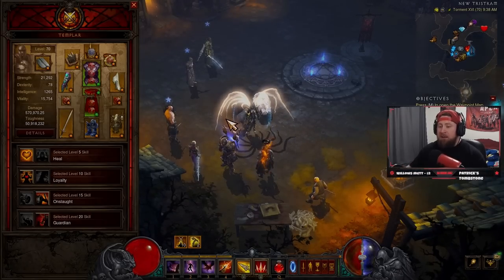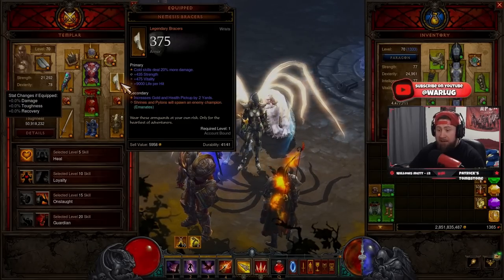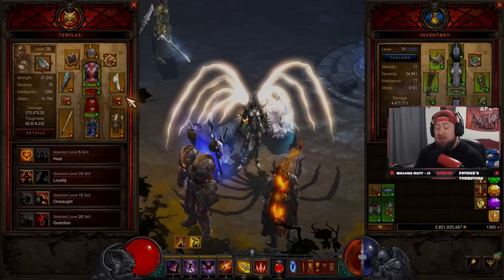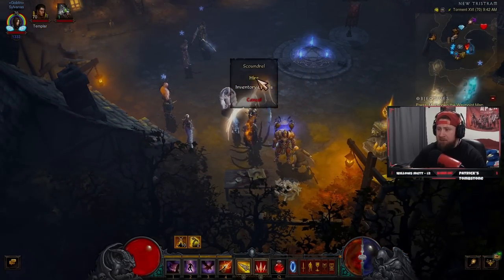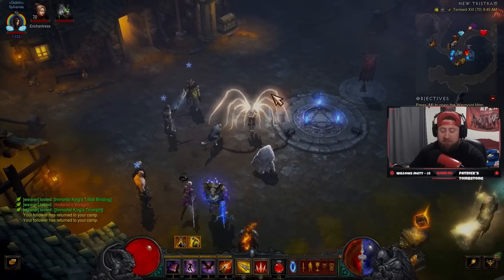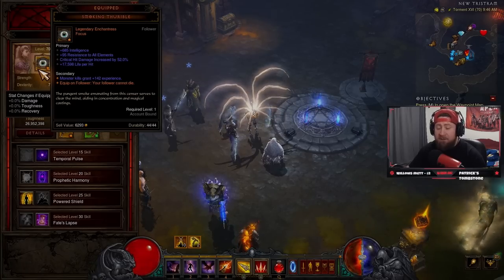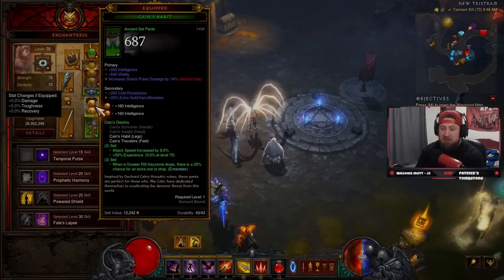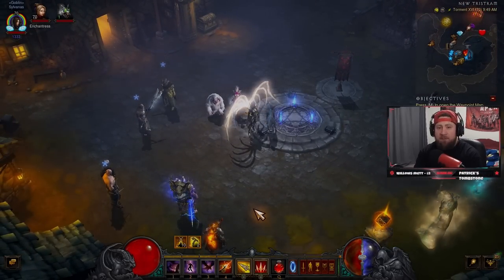The Ultimate Follower Guide For Beginners Diablo 3 Season 28!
In this video I show you a guide on building that ultimate follower for your solo diablo 3 experience!! This video includes the strategy to for the follower, the builds you need , as well as some added tips for possible changes to the build in diablo 3. ENJOY!

⏱️Time Stamps⏱️
0:00 Intro
0:25 Why you need a follower
1:45 Gear Pieces
3:24 Templar
5:30 Scoundrel
6:55 Enchantress
9:00 Cains Set
10:10 BONUS TIP
11:04 Final Thoughts

📺Follow and watch me Stream Diablo 3 LIVE ON Youtube!

📺Streaming LIVE Every Monday, Wednesday, Friday